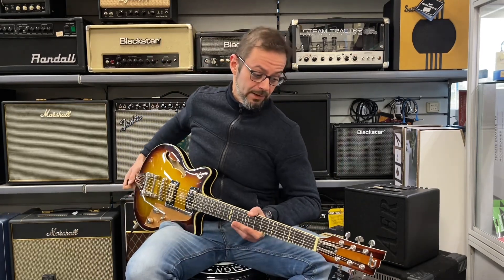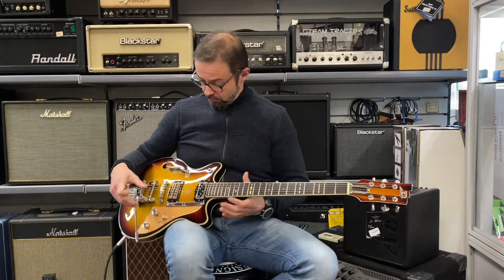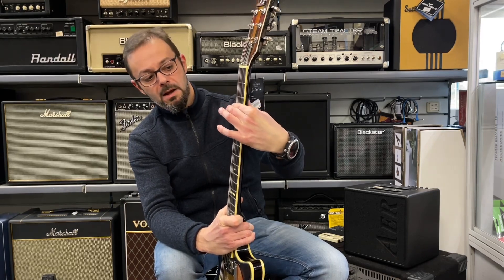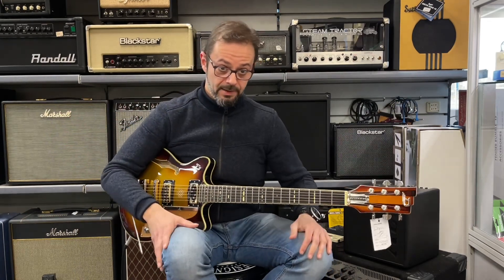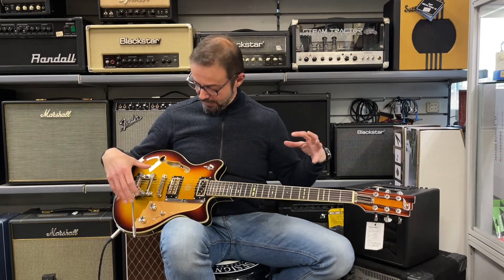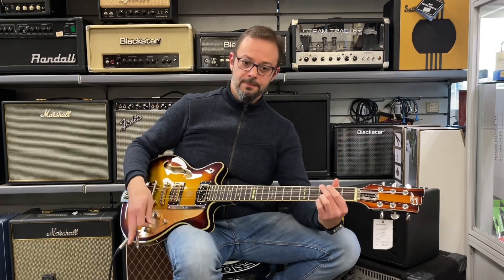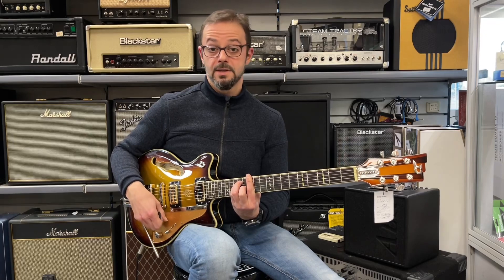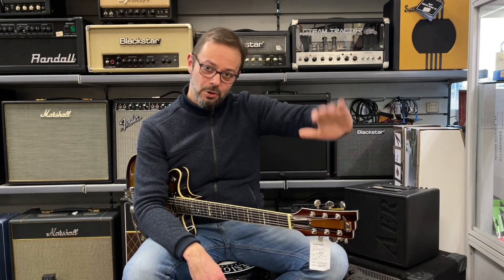Prova chitarra elettrica semi hollow Duesenberg Alliance Series Joe Walsh a cura di borsarionline.it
Proviamo insieme a Stefano questa meraviglia! Una Duesenberg serie Alliance Joe Walsh. In base alle indicazioni del mitico chitarrista degli Eagles il famoso marchio tedesco ha realizzato questa semihollow di shape 339. Uno strumento con un carattere personalissimo e una grande suonabilità. Finiture di pregio e numerosi timbri a disposizione per affrontare generi che vanno dal jazz all'hard rock.
Stupenda in tutto!!

a cura di stefano liuzzo

DESCRIZIONE

Chitarra elettrica - Alliance Series Signature Joe Walsh Semi Hollow - Un Foro a F - Doppia spalla mancante - Tavola in Abete rosso con decoro Nodo Tibetano nello spazio tra i pick-ups - Fasce e fondo in Acero fiammato - Manico in Acero un pezzo - Tastiera in Palissandro indiano - Pick-up al ponte: Duesenberg Litte Toaster - Pick-up al manico: Duesenberg HSC SingleTwin noiseless - Controllo Volume e Tono - Selettore Pick-ups 3 posizioni - Tremolo Duesenberg Radiator con griglia dorata - Battipenna Gold Sparkle - Gold Burst (GB) - Custodia rigida inclusa (DS3CASE)

SPECIFICHE
Neck Type:  Set Neck, 1-piece Maple
Width:  42.5 mm / 1.67" (nut), 52 mm / 2.05" (12th fret)
Thickness:  21 mm / 0.8" (1st fret), 24 mm / 0.95" (12th fret)
Shape:  Medium D
Fingerboard:  Indian Rosewood, radius 305 mm / 12"
Inlays:  Morse code inlays
Frets:  22 Jumbo 2.8 x 1.0 mm
Scale length:  648 mm / 25.5"
Trussrod:  Steel dual-action
Headstock:  Matching body colour
Body Type:  Semi-hollow with sustain block, bent sides, f-hole
Top:  Laminated Spruce
Back, sides:  Laminated flamed Maple
Dimensions:  46 x 34 cm / 18.11" x 13.38"
Height (sides):  3.5 cm / 1.4"
Special artwork:  Tibetan Knot Decal
Binding:  Cream, 5-layer purfling
Pickguard:  Gold-sparkle
Finish:  PUR lacquer
Hardware Tuners:  Duesenberg Z-Tuners
Bridge:  Duesenberg Steel Saddle Bridge
Vibrato System:  Duesenberg Radiator Tremola (custom golden grill)
Strap pins:  Duesenberg Standard (Straplock compatible)
Hardware color:  Nickel & gold
Strings:  Duesenberg Custom 10/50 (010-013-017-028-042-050)
Electrics Pickup (neck):  Duesenberg SingleTwin Mini
Pickup (bridge):  Duesenberg LittleToaster
Wiring:  1 Volume, 1 Tone, 3-Way Pickup Selector
Accessories Case:  Custom Line Case (included)
Tools:  All required allen keys (included)

Vienici a trovare! Siamo a Bologna in rotonda Giuseppe Antonio Torri, 9/BC
Chiamaci allo 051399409 (anche WhatsApp)